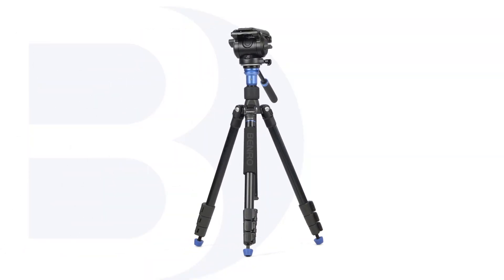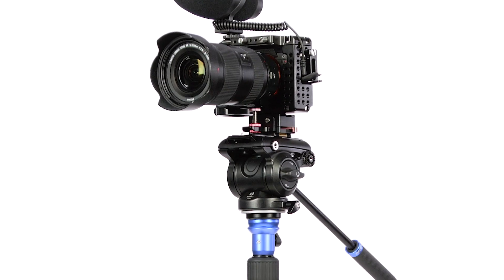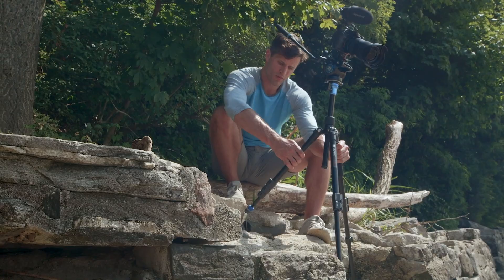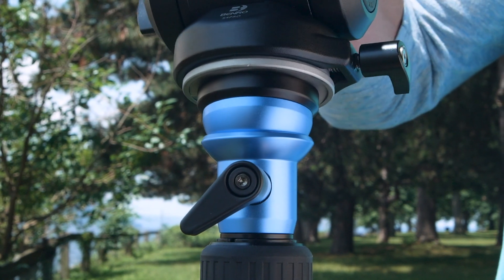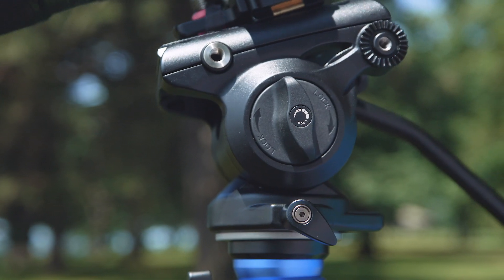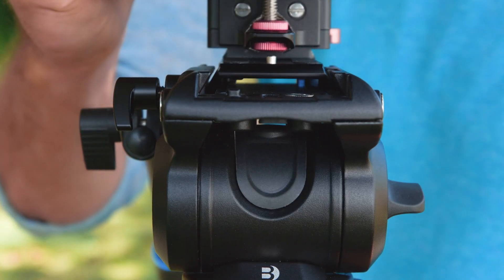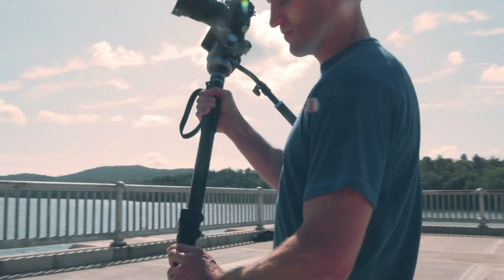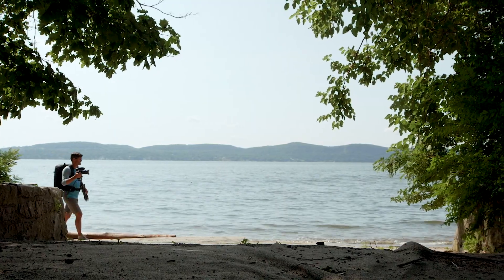Benro Aero S4 Pro Video Tripod Kit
Lightweight, portable, and a cinch to set up, the Benro Aero S4 Pro video tripod kit was made for the filmmaker who can’t be weighed down.